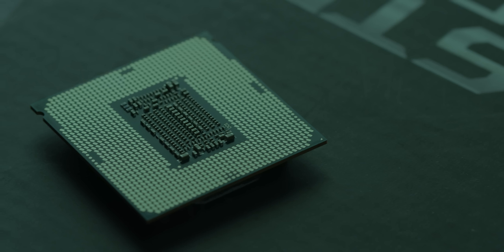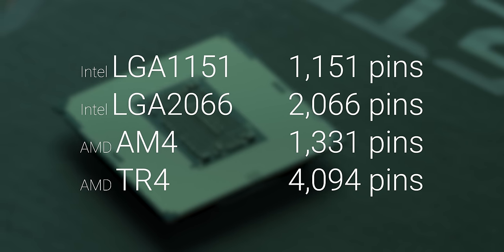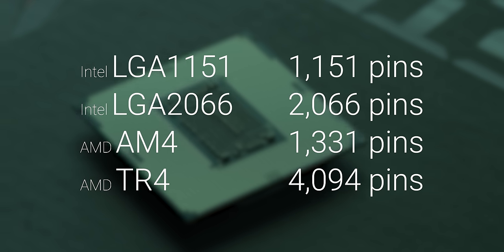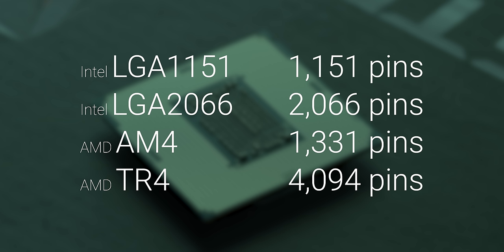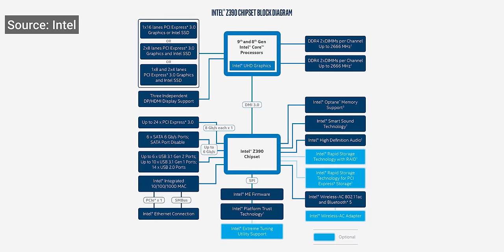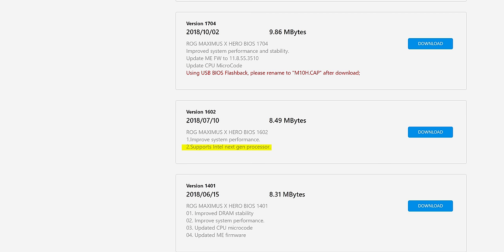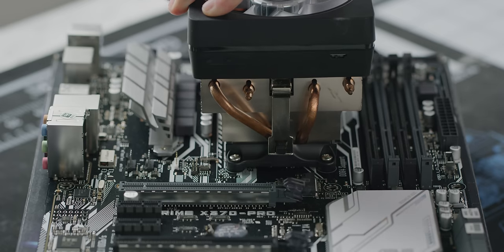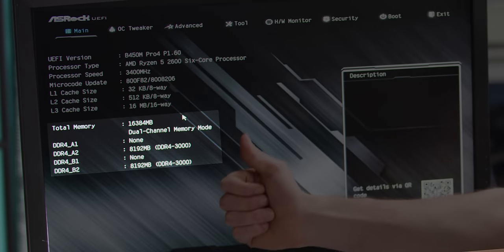How to Install a CPU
It's time to get back to basics. How do I install a CPU?

We accidentally used an old page for our Private Internet Access integration. Pricing has increased, please see the most up to date, accurate pricing

GOOD VALUE CPU + MOTHERBOARD:
Buy Intel Core i5 8400:
On Amazon
On Newegg

Buy Gigabyte H370 HD3 (for Intel CPU above)
On Amazon
On Newegg

BUDGET RYZEN OPTION:
Buy AMD Ryzen 3:
On Amazon
On Newegg

Buy B350 AM4 motherboard (for Ryzen CPU above)
On Amazon
On Newegg